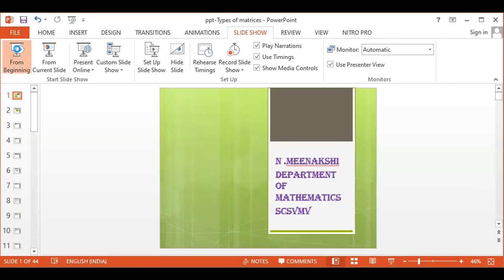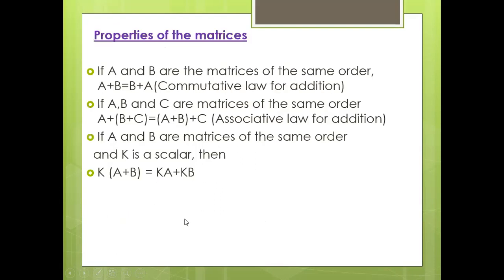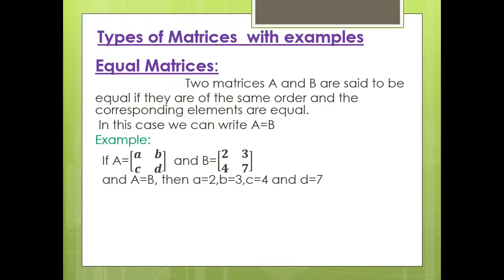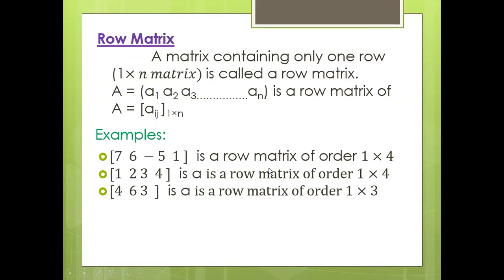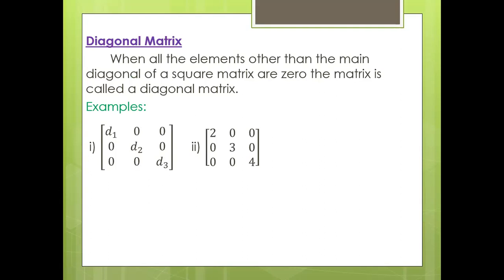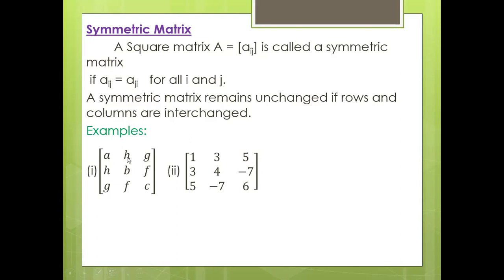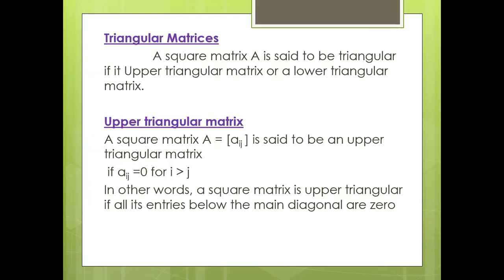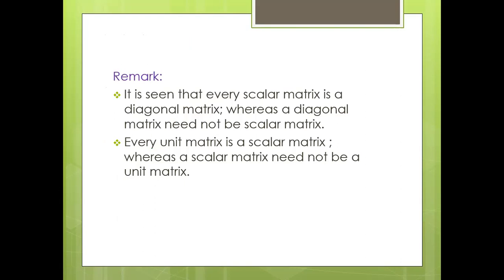Matrices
Types of Matrices with examples